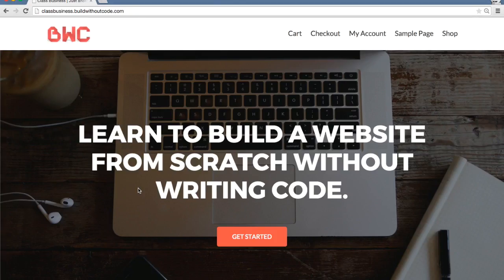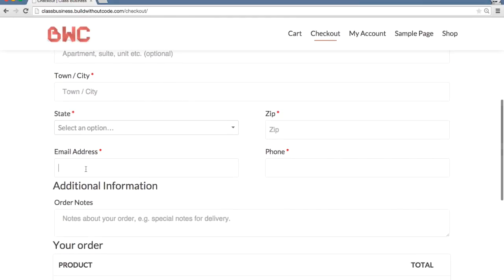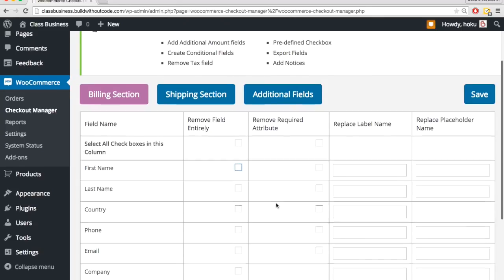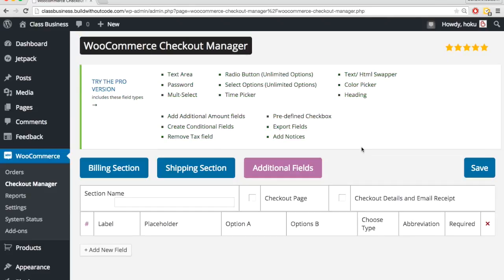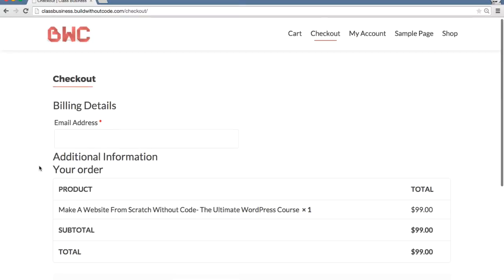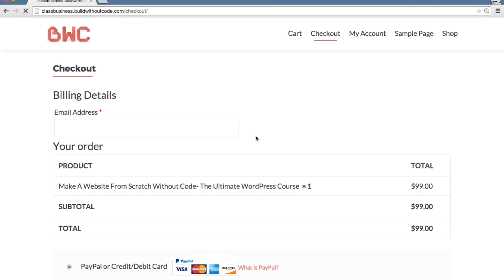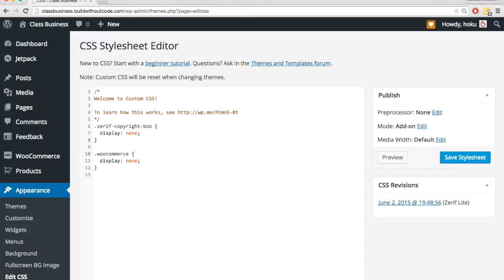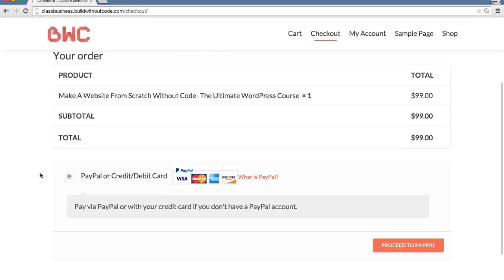110 WooCommerce Checkout Manager Plugin